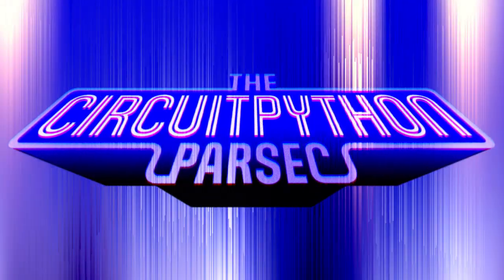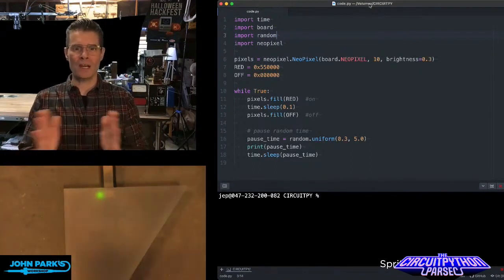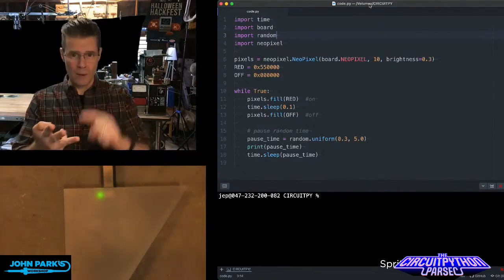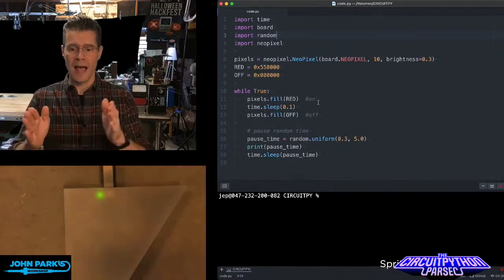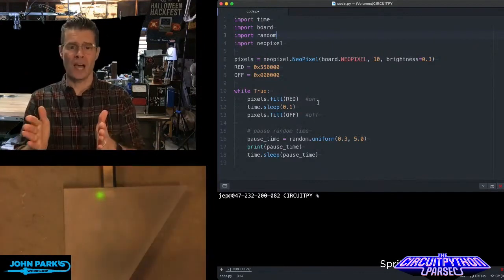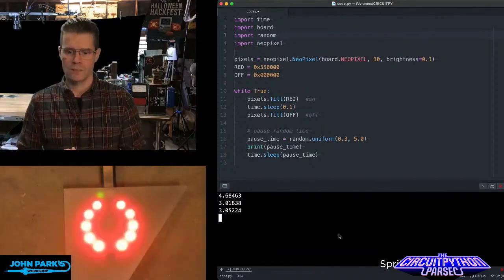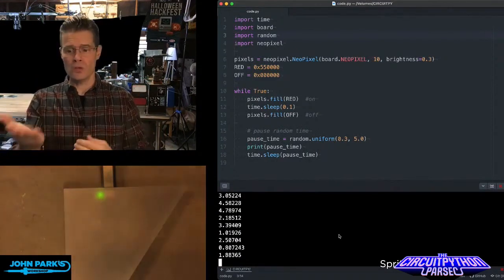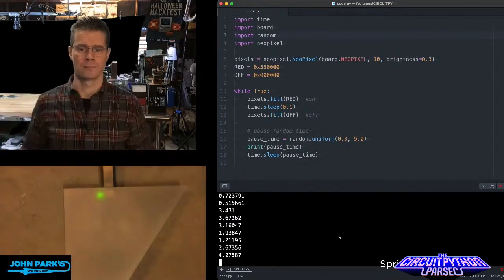John Park's CircuitPython Parsec: Random Delay @adafruit @johnedgarpark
Create random timing (such as blinking lights) using the random function in CircuitPython.